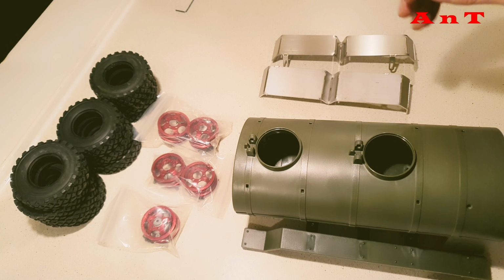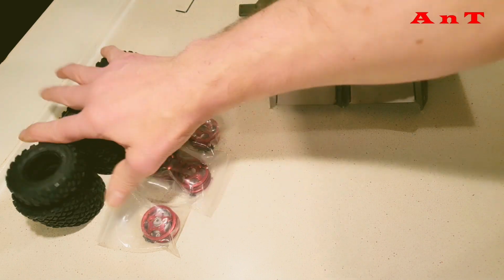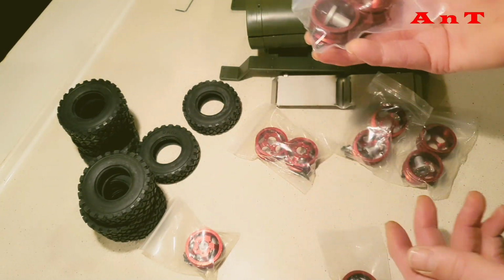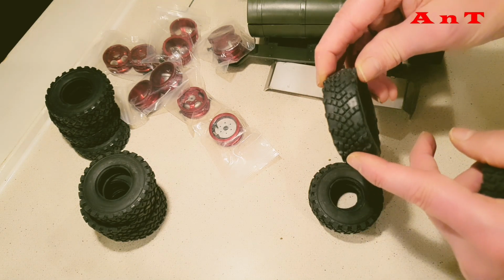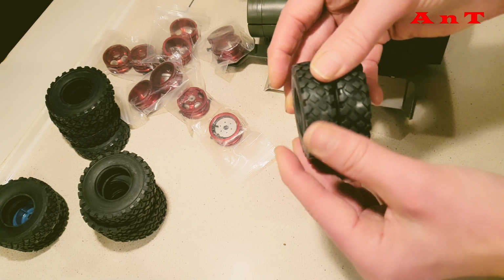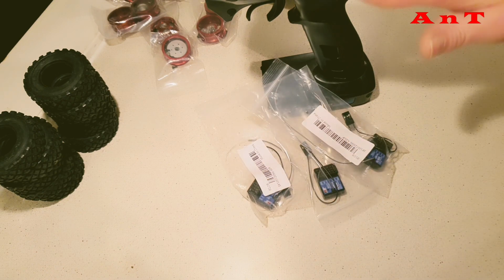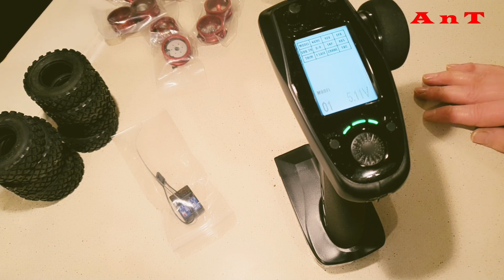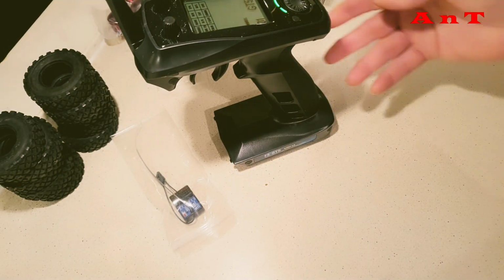NEW STUFF!! Andrew Has A Haul Of WPL Goodies And Some New Electronics!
Banggood came up trumps again for Andrew, this time it is B16 upgrades (the 6x6 Deuce and a half) and a new radio set to use with the big rigs.

WPL parts:

And here's the radio set